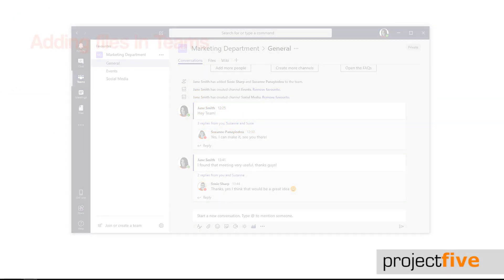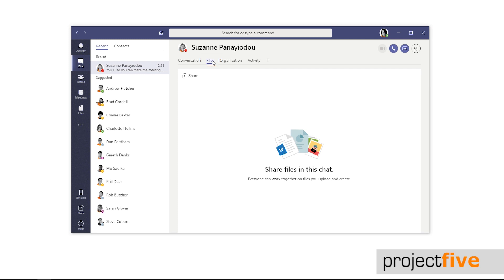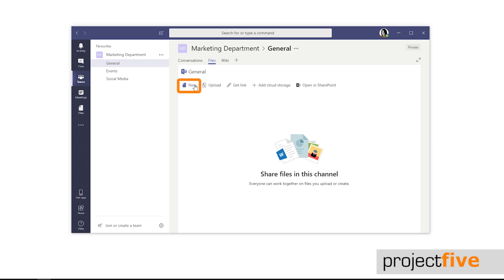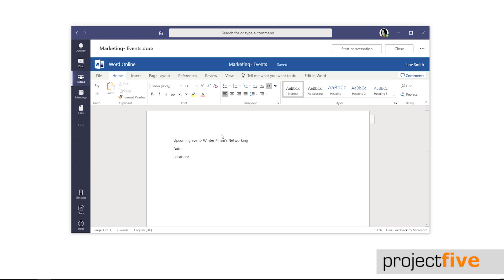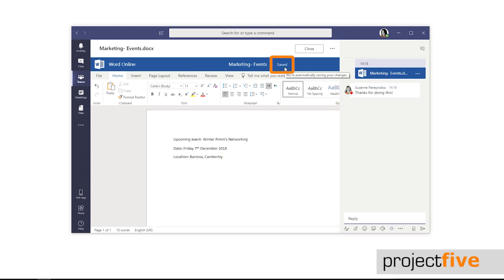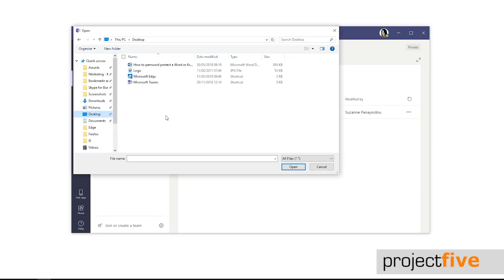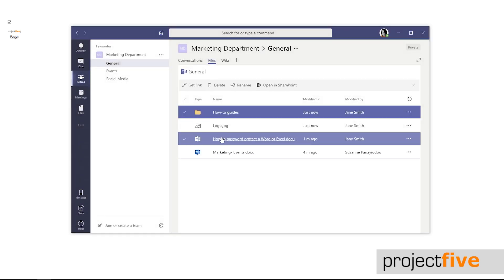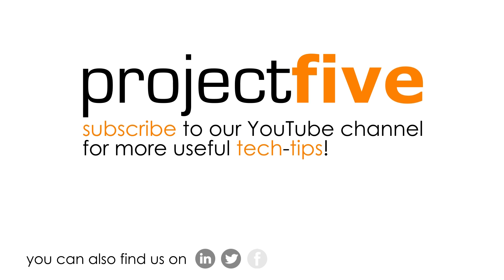Working with files in Microsoft Teams- Video 3 of 3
File sharing and creating new files is a useful tool within Teams which encourages collaborative working. Multiple people can work on the same file at the same time.

In this video we will run through how to create a file within Teams, how to upload a file and how to organise and structure your files.